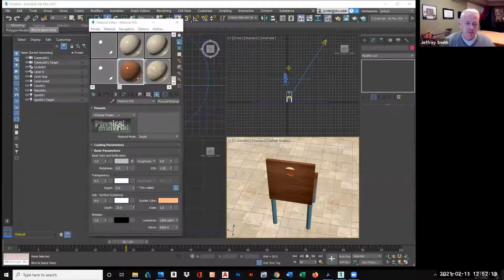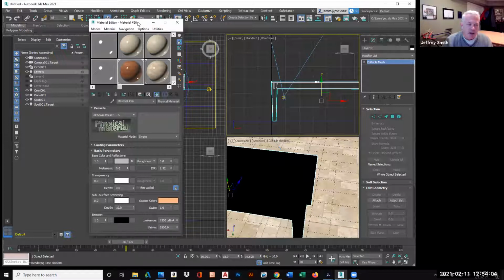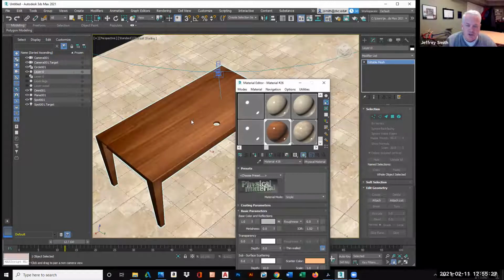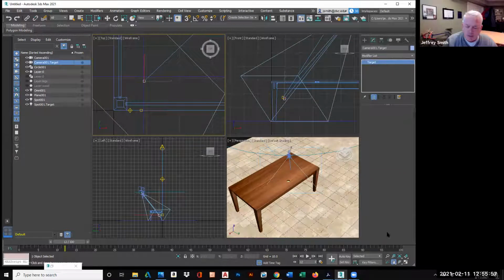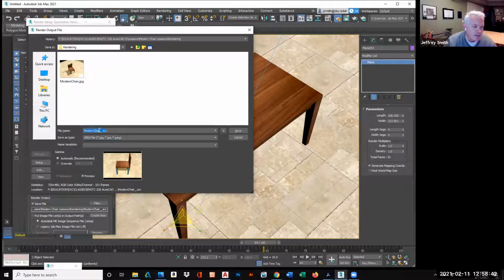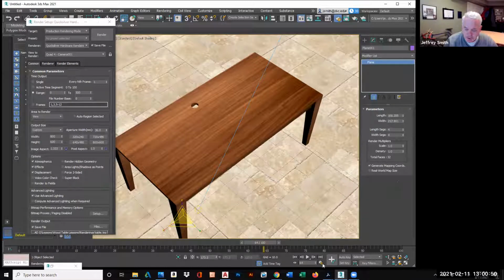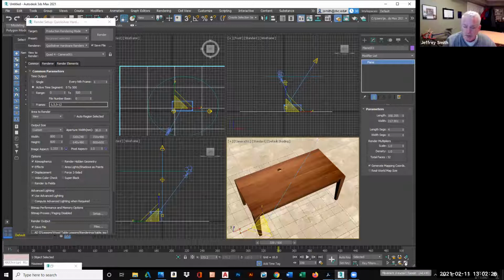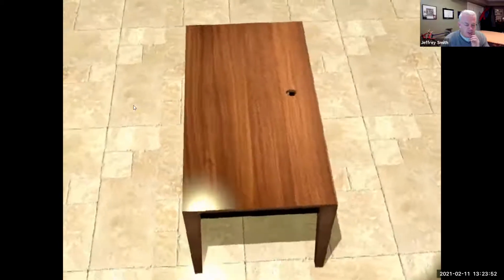Wood Table - Lesson 5